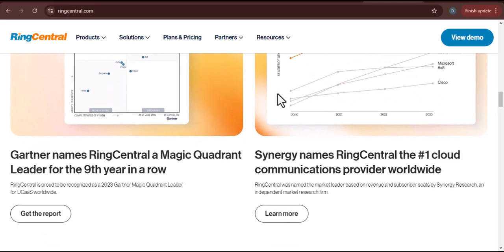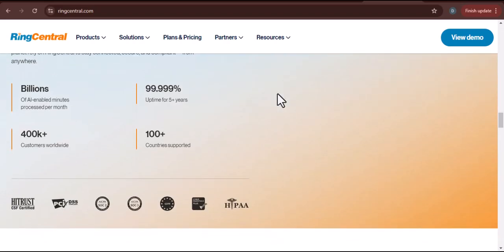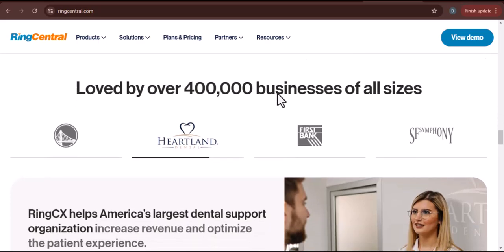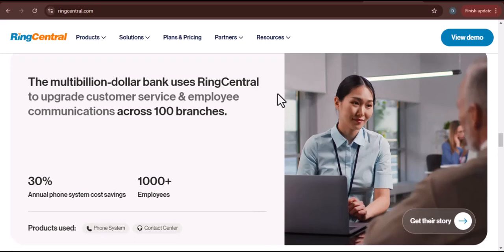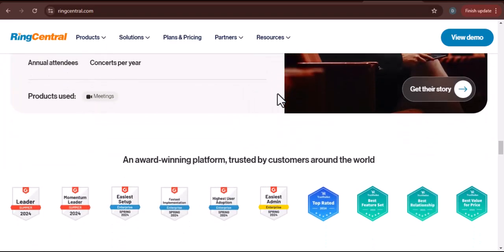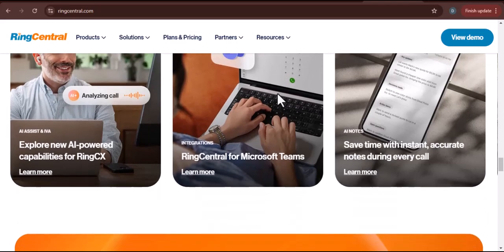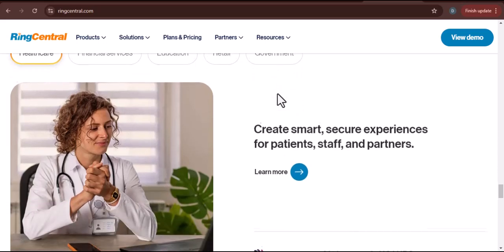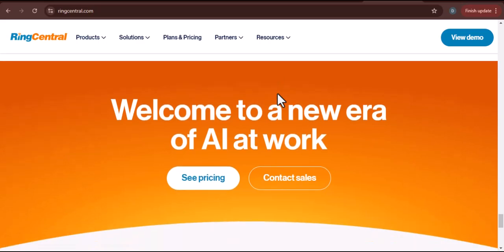How to avoid calls in RingCentral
In this video, you will learn about How to avoid calls in RingCentral

9 YouTube Channel Ideas to Help You Choose Your Own

✅IGNORE THIS
Related Search: